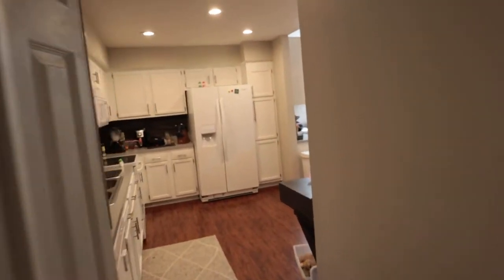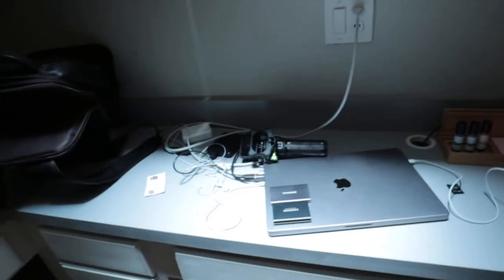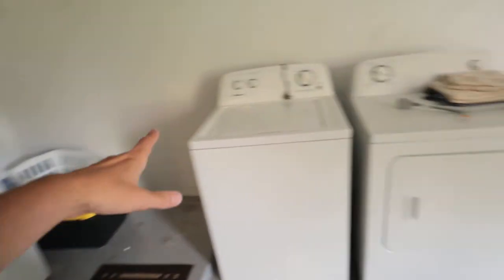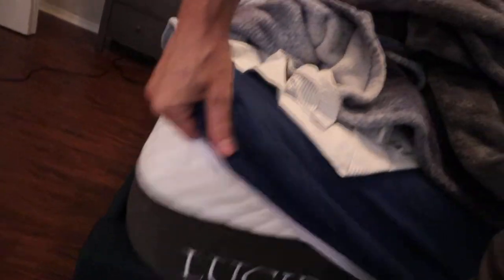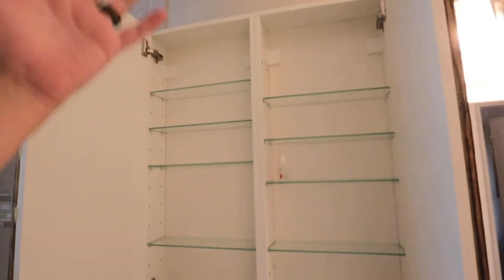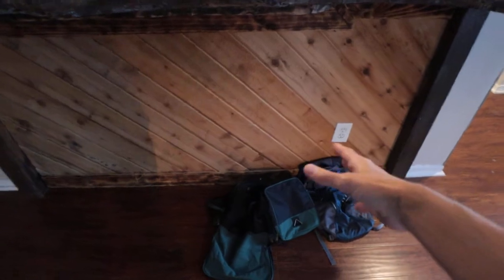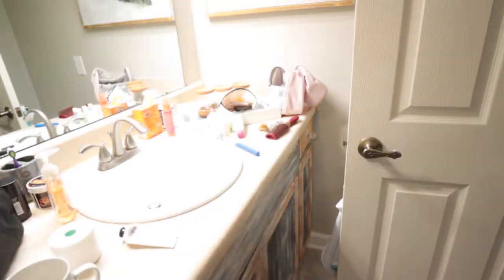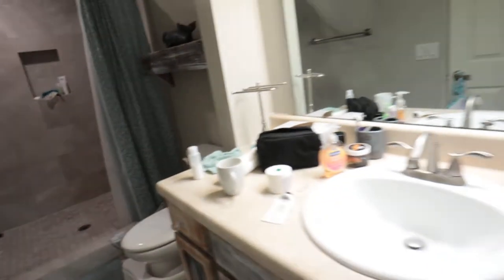Avoid Getting Scammed with this Safe AirBNB in Jacksonville, FL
Looking for the perfect Airbnb in Jacksonville, Florida? Look no further! Join us on a virtual tour of this incredible vacation rental that might just be the best Airbnb we've ever stayed in. From the moment you step through the entryway door, you'll be captivated by the charm and comfort of this amazing property.

Let's start our tour in the spacious kitchen, featuring a wide array of amenities. With ample counter space and a large Whirlpool refrigerator-freezer, this kitchen has everything you need to prepare delicious meals. From a knife block to an air fryer, blender, toaster, and microwave, all the essentials are at your fingertips. The cabinets are fully stocked with cups, bowls, mugs, and glassware, ensuring you have everything for a delightful dining experience. Plus, there are additional cabinets with optional items left by previous guests or the host.

Explore the cozy nook, perfect for work or jotting down notes. It offers ample storage space for your belongings and a comfortable chair. The adjacent dining area boasts a spacious table, accommodating your whole family. Enjoy meals together and create lasting memories. Need a cup of coffee? Head over to the convenient coffee stand, fully equipped with a coffee maker and snacks. What's more, they even provide pet bowls for your furry friends!

The property features a garage, offering additional storage space and housing beach essentials such as chairs, tables, and an umbrella. Don't miss the upgraded Samsung washer and dryer, making laundry a breeze during your stay. And with a big hot water tank, you'll have plenty of hot water for your family.

Step into the bedroom and discover a luxurious Lucid hybrid mattress, providing a restful night's sleep. Ample closet space and additional sheets ensure you have everything you need. The bathroom boasts a spacious shower, a Kohler toilet, and a sleek sink with an elegant faucet. Stow away your toiletries in the generous medicine cabinets.

The main living room offers a large space with separate sections for entertainment and play. Relax on the comfortable couches or indulge in a movie night on the big screen TV. The versatile day bed expands into a king-sized bed, ideal for accommodating additional guests. With plenty of storage space and a window unit, this area can function as a separate bedroom.

Step outside to the backyard oasis, complete with a patio, garden, and privacy fencing. Enjoy the Florida sunshine or relax on the bench while savoring the tranquility. The property even offers a boardwalk area and a gardening stand for outdoor enthusiasts.

Finally, we arrive at the master bedroom, featuring a spacious Lucid bed that promises a night of ultimate comfort. With ample space, nightstands, and a full-length mirror, this room is a true retreat. The closet provides plenty of storage options, ensuring a clutter-free environment.

Don't miss out on this amazing Jacksonville Airbnb! Book your stay now and experience the perfect combination of comfort, convenience, and relaxation. Your dream vacation awaits!

Dad Out!

Want to Send me Something to Unbox? Send it to me here:
Dad Reviews

1.

2. No purchase necessary.

3. The monthly prizes giveaway ends on the last day of the month. Winner will be announced via social media.